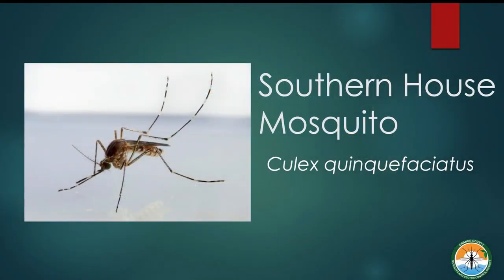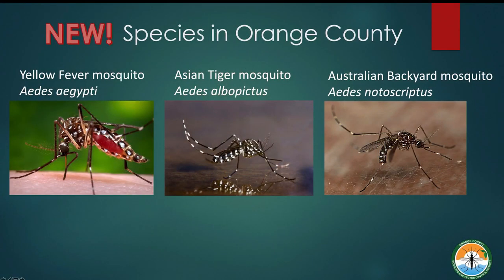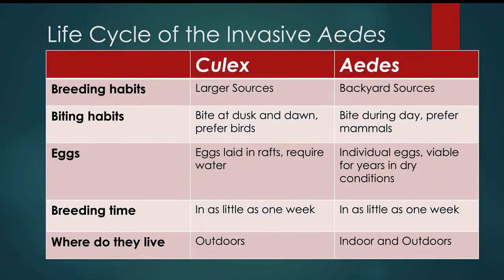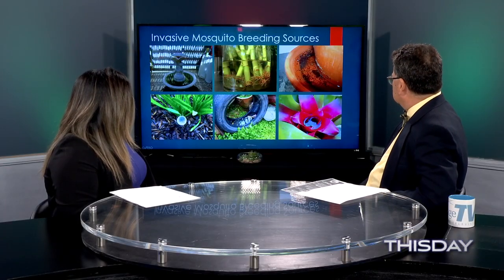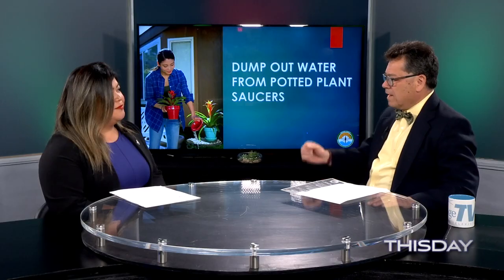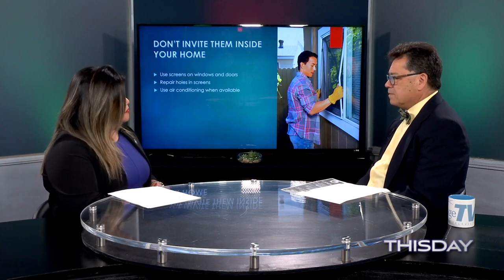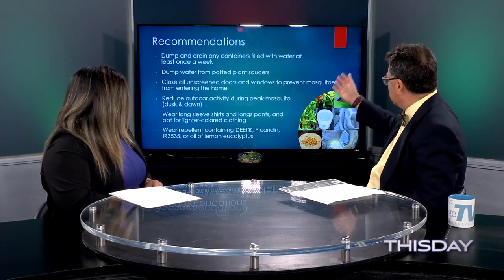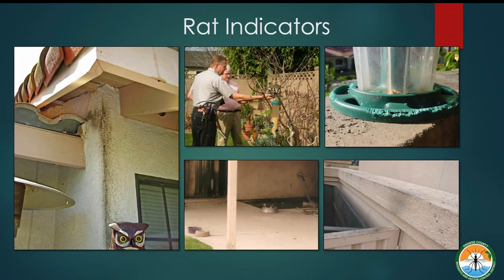OC Vector Control, March 21, 2019